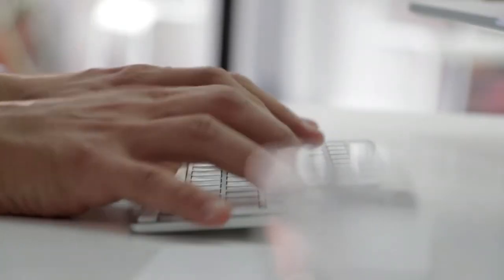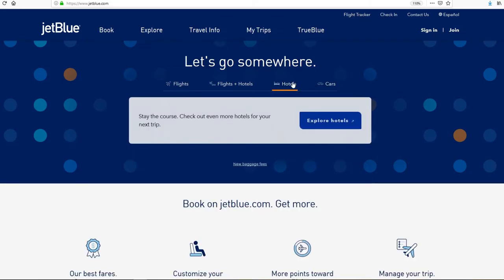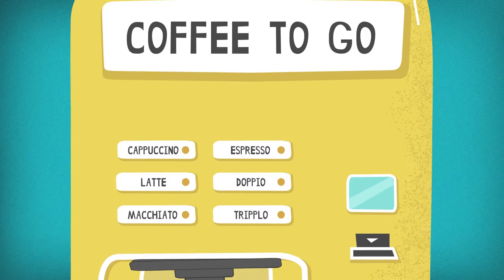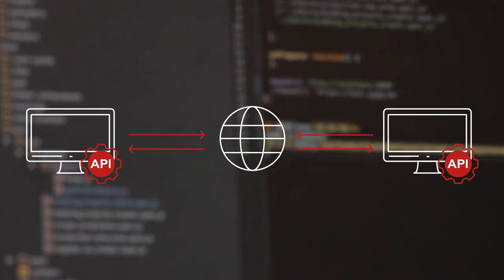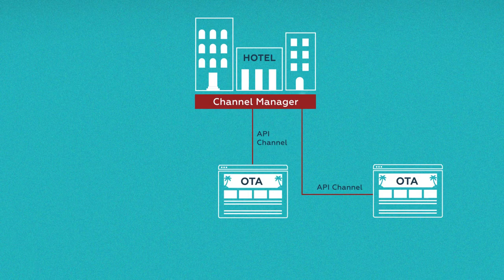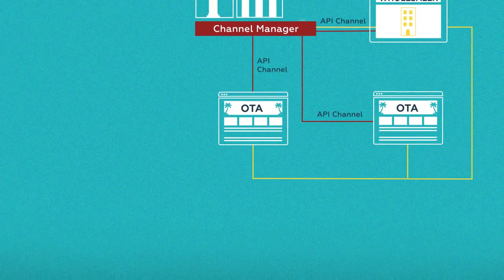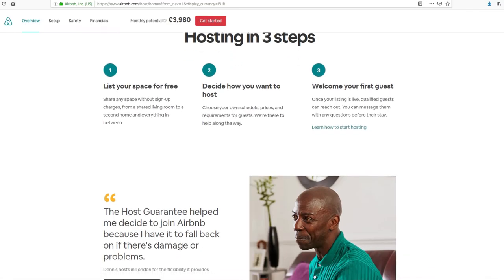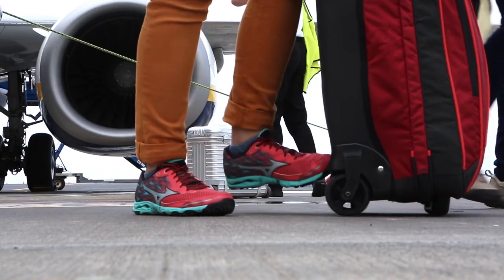How travel systems talk to each other | Hotel Booking System | Travel APIs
How connectivity works in the hotel industry